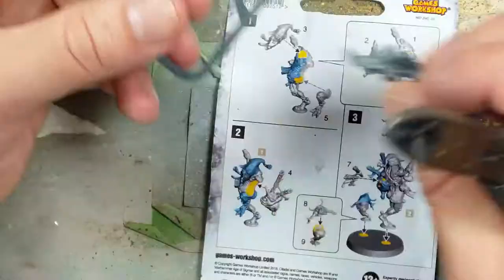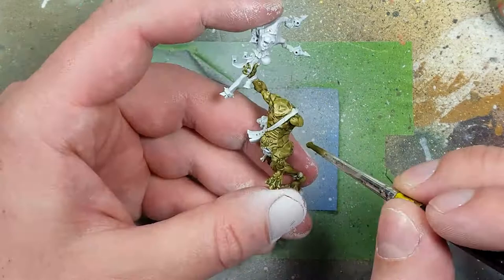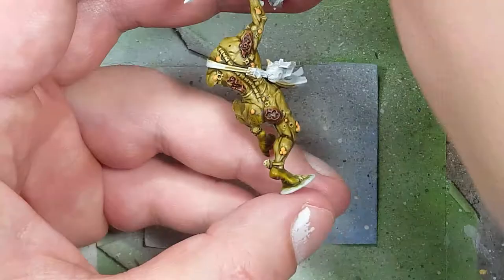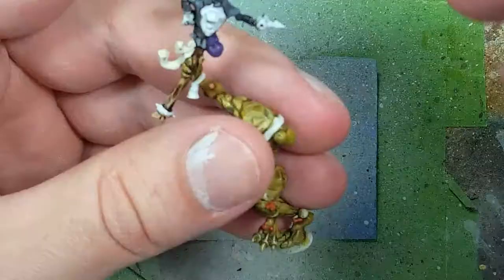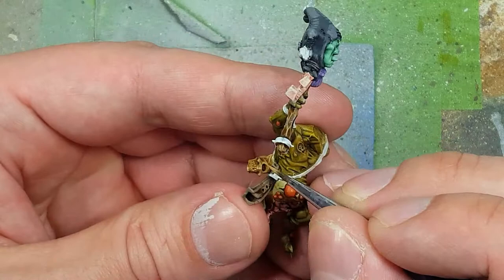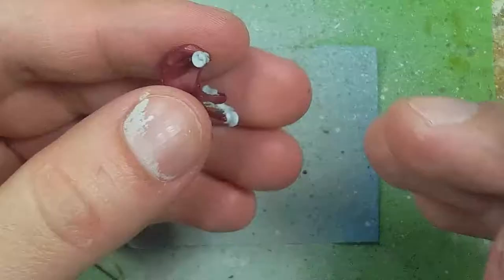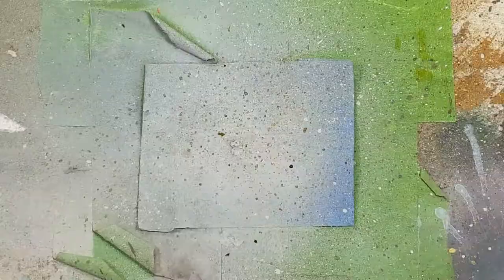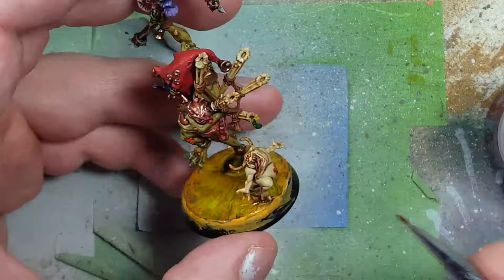Joyful Painting - Sloppity Bilepiper - Full of character, and has a cool stick.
I give myself a 7/10 for this.  But if it was just his stick, 10/10.  Overall another good project and kit.  Really enjoying the Nurgle characters, they are fun and have a lot of character.

3d Printing Resin

Also plugging my ebay store here, where I sell most, not all, of what I paint  on this channel.